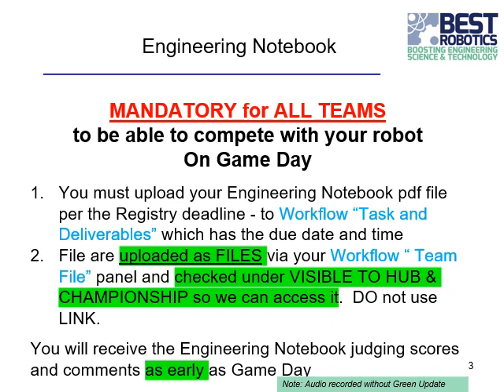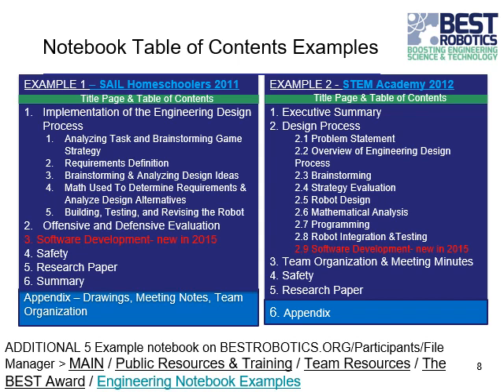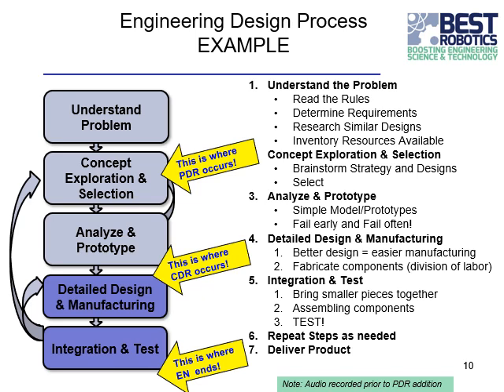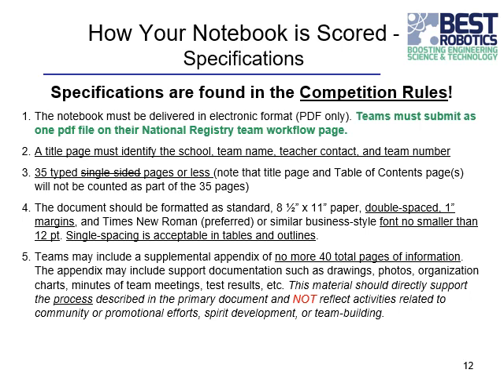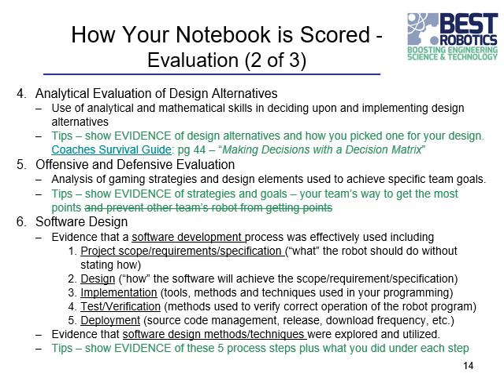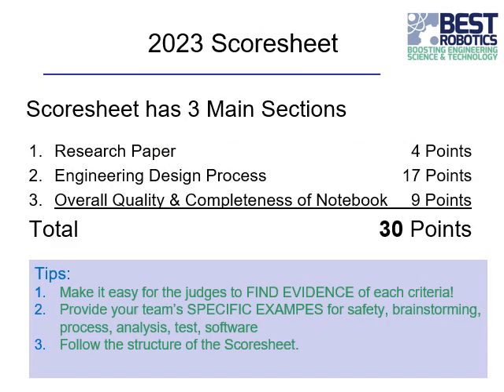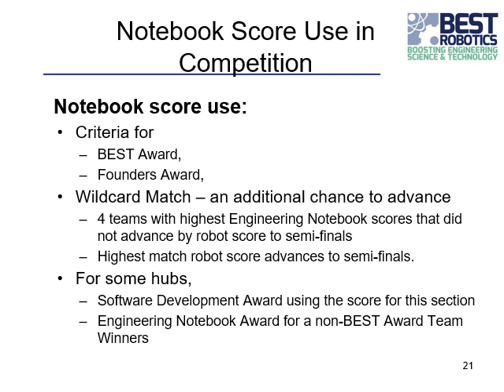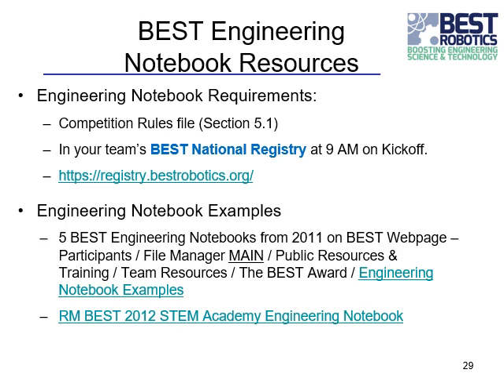2023 Kickoff Intro to Engineering Notebooks Audio